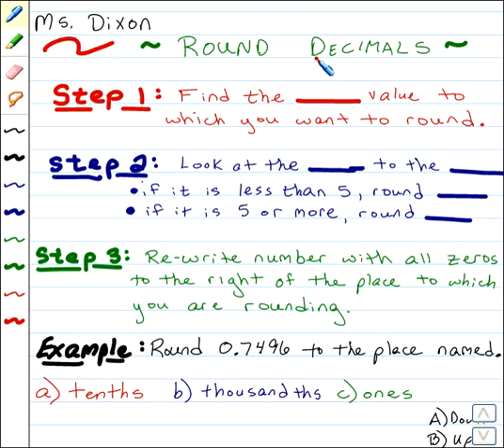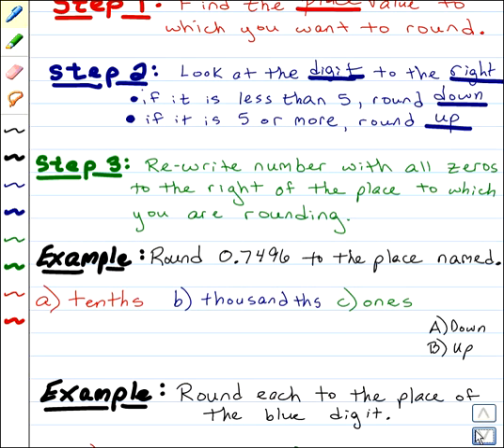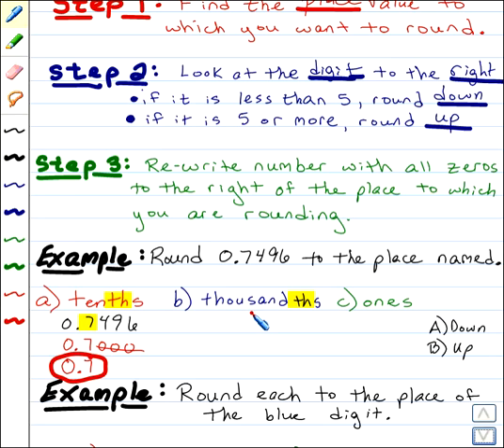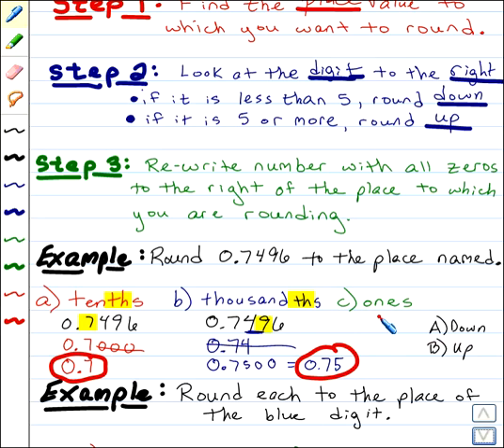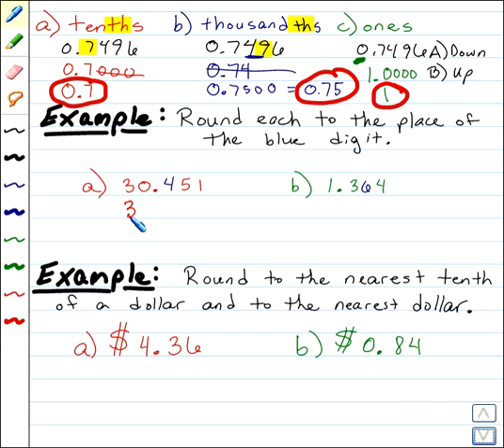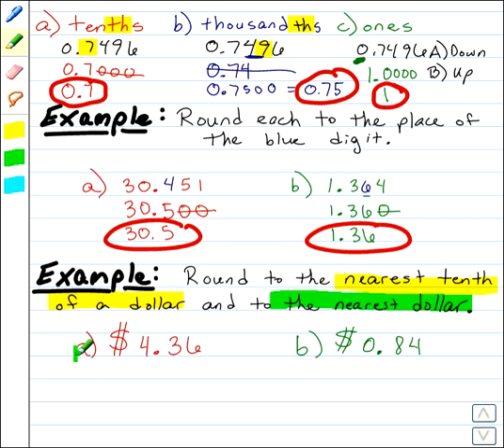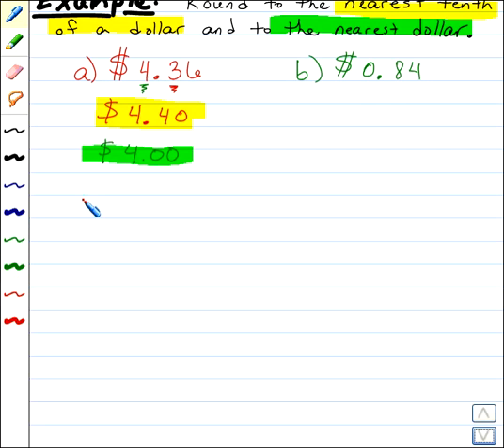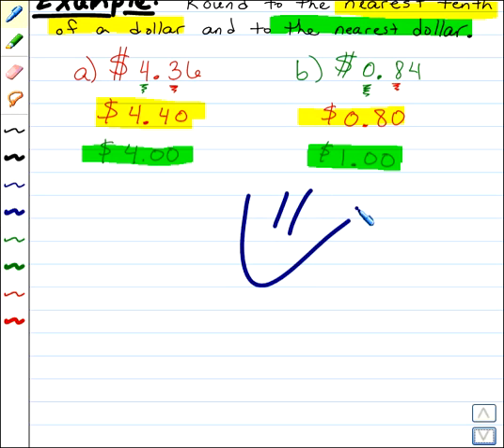Grade 05 Round Decimals Discovery Education